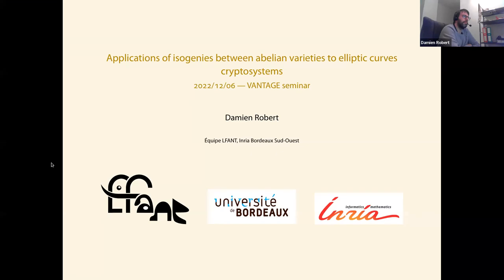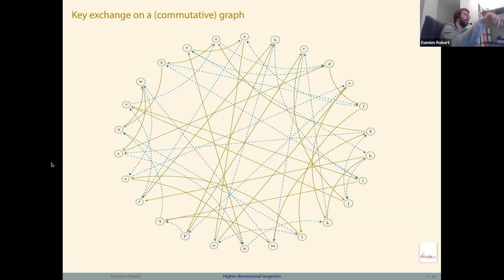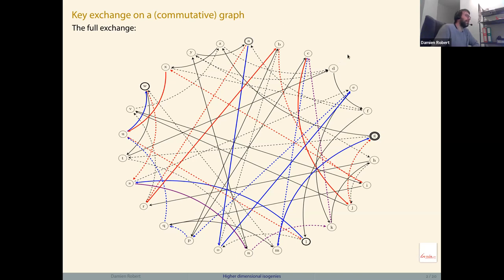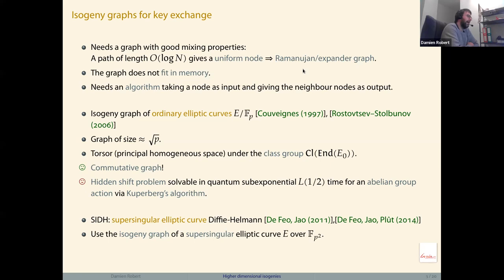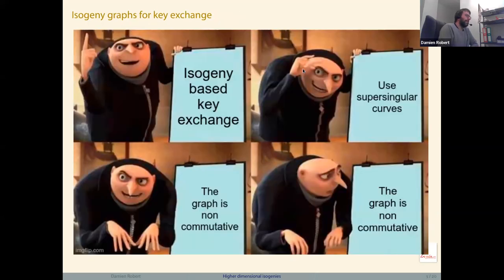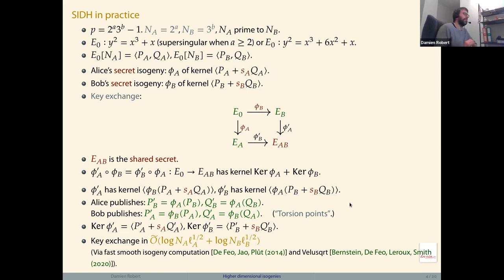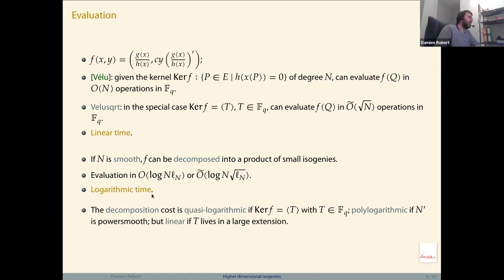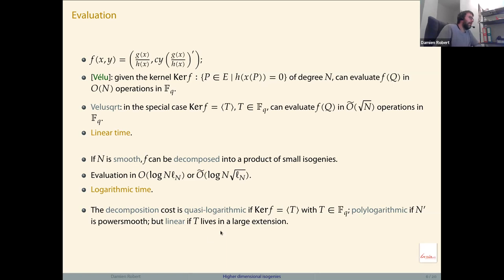Damien Robert, Applications of isogenies between abelian varieties to elliptic curves cryptosystems.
VaNTAGe Seminar, December 6, 2022

License CC-BY-NC-SA

Links to some of the papers mentioned in the talk